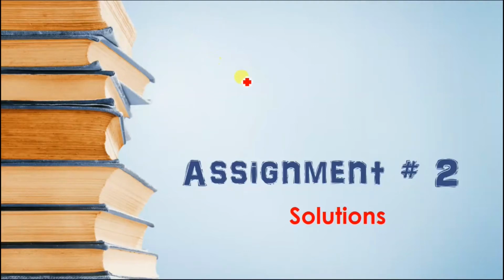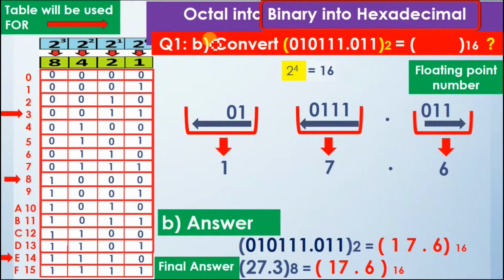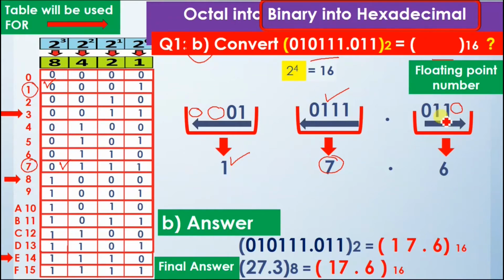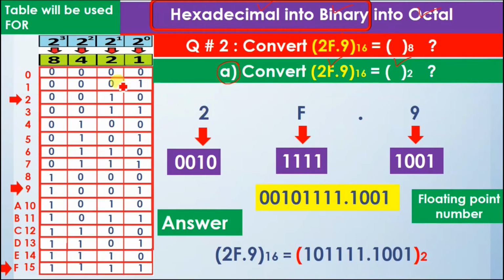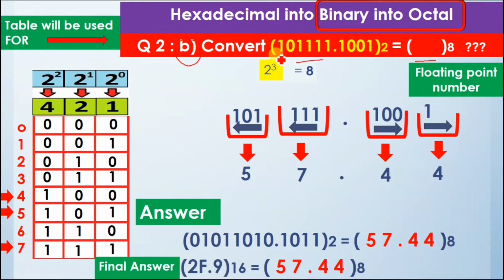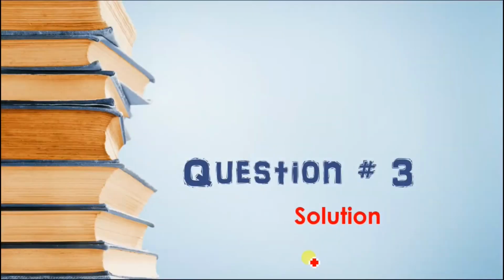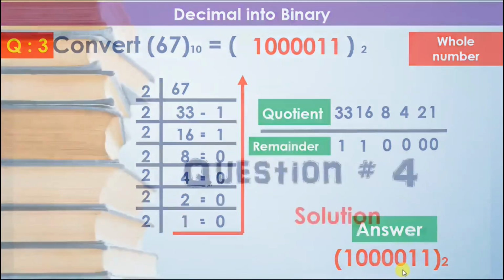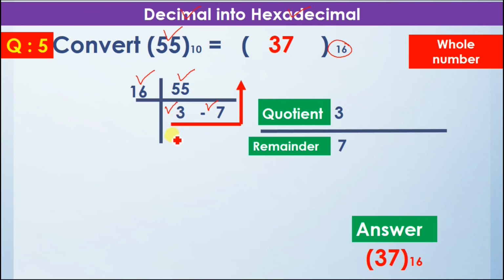Assignment 2 Solution Decimal To Other Bases | Number System Conversions 2021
Assignment 2 Solution Decimal To Other Bases